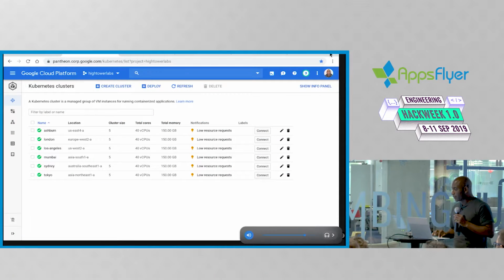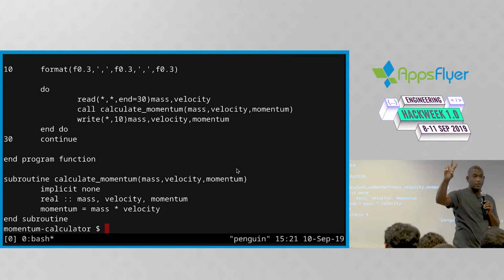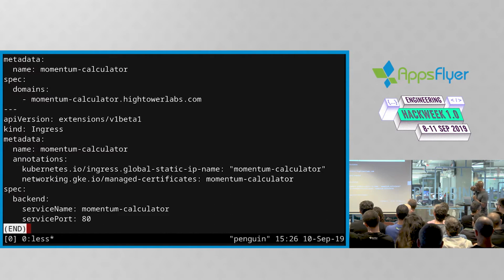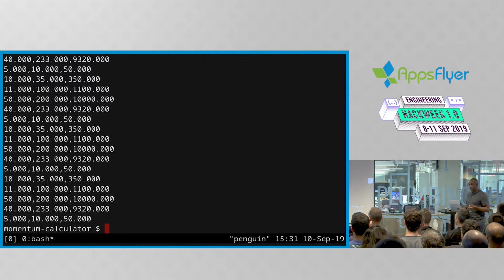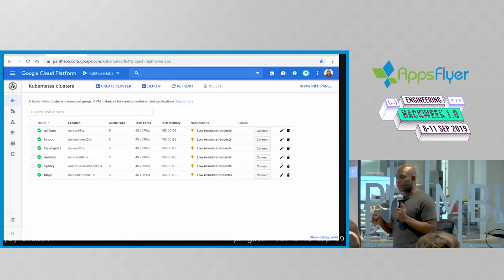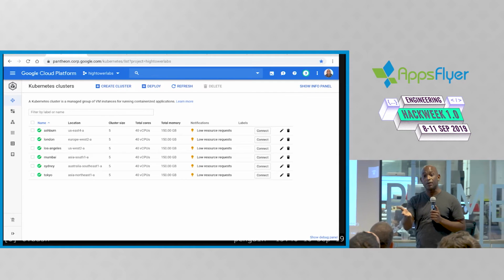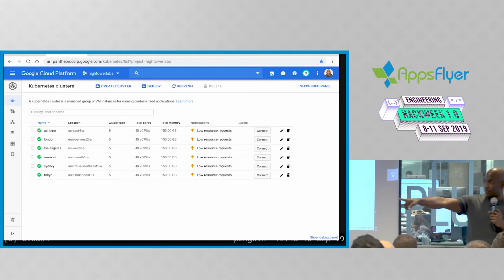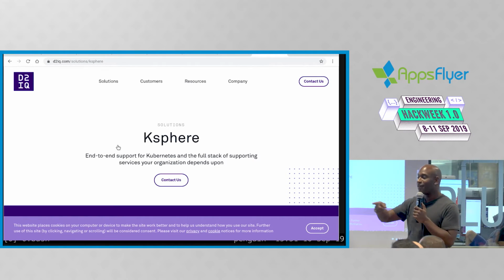Kubernetes for Developers - Kelsey Hightower at AppsFlyer Hackweek 2019